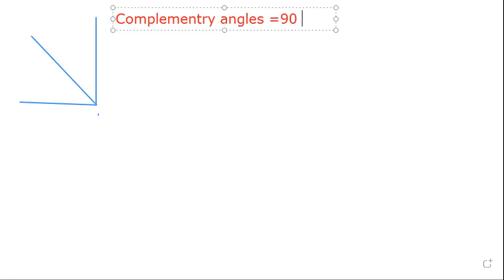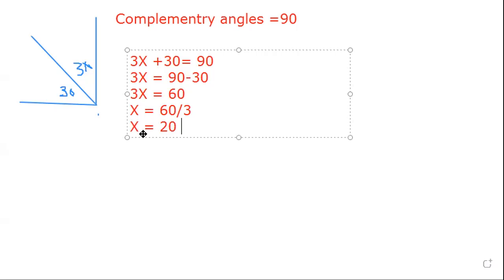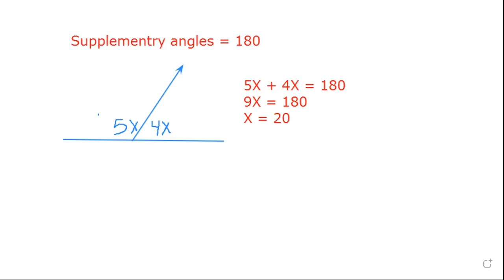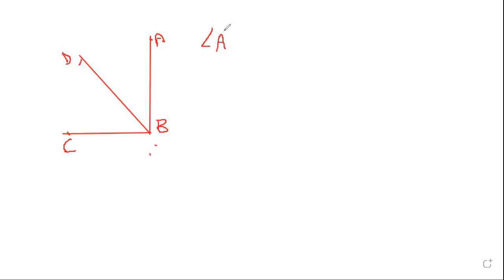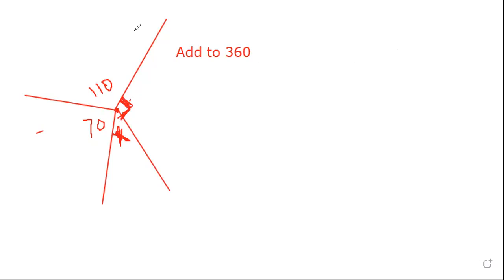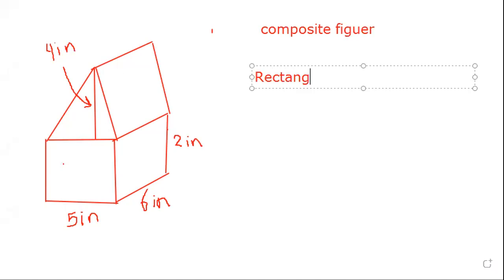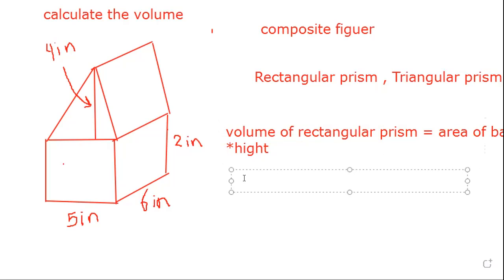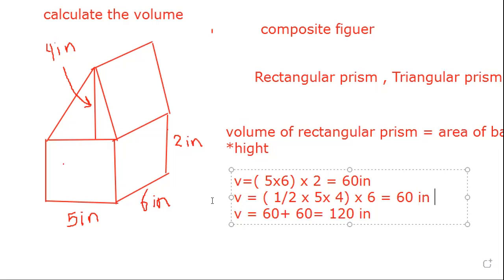Math grade 7 revision module 8 & 9